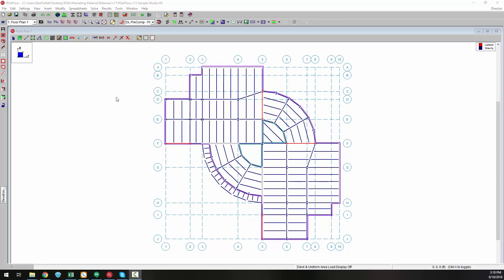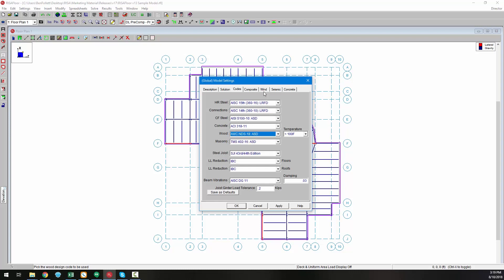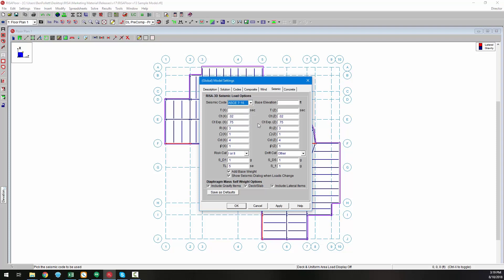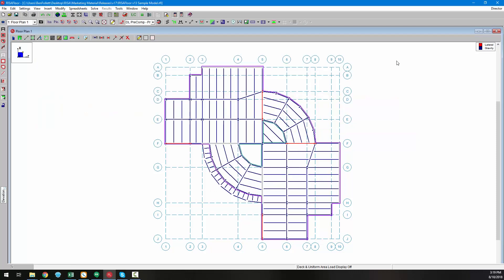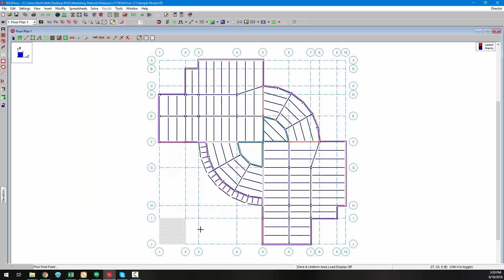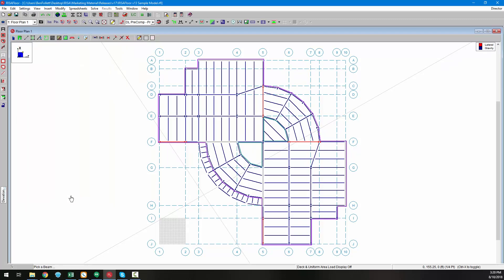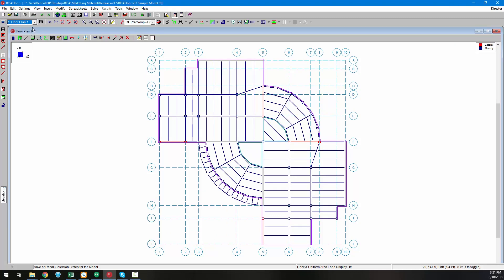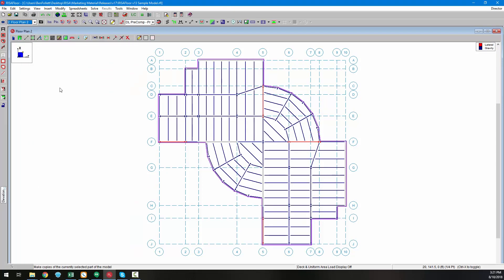Features Highlight - RISAFloor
RISAFloor includes drawing grid improvements with the addition of construction lines, the addition of Floor to Floor copy features, updates to AISC steel design, NDS wood design and Canadian codes, as well as much more.